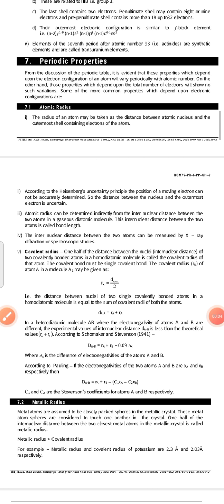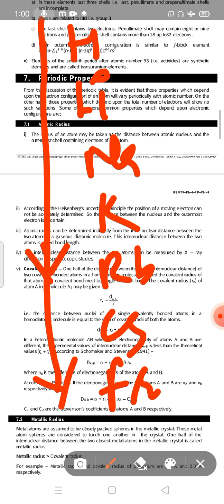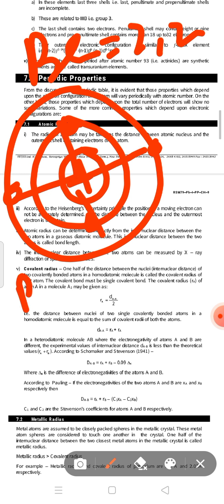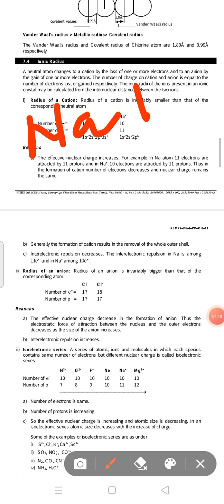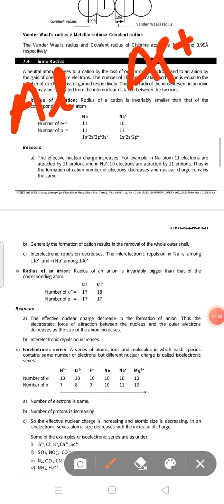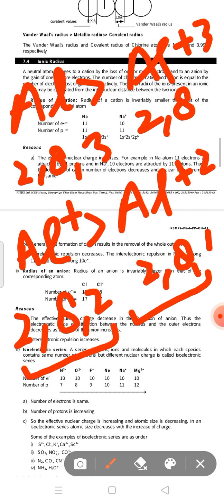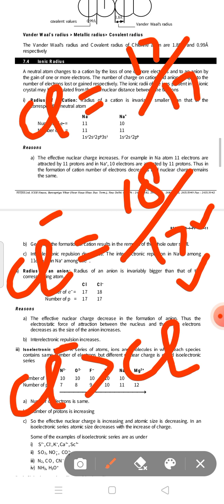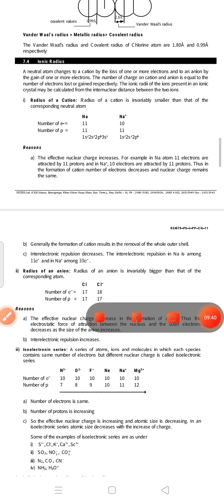XII/ CHEMISTRY/UNIT-7/PART-2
Chemistry by Ranjeeta Chaudhary